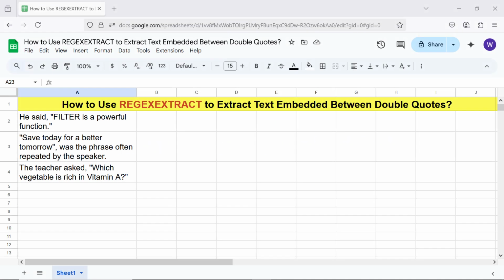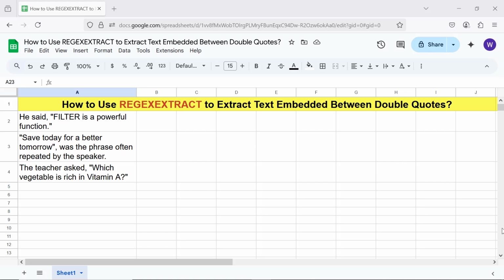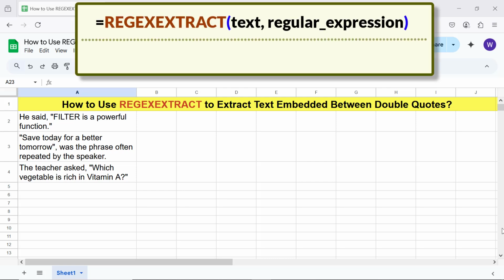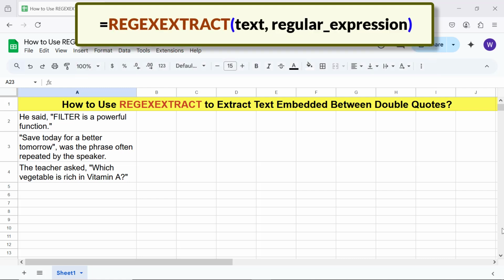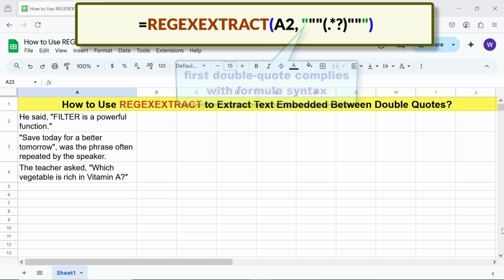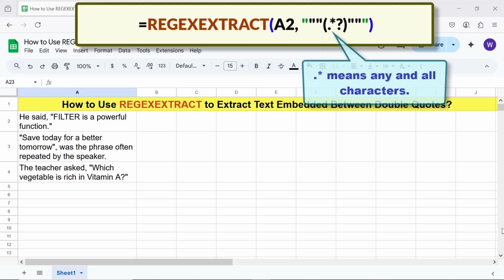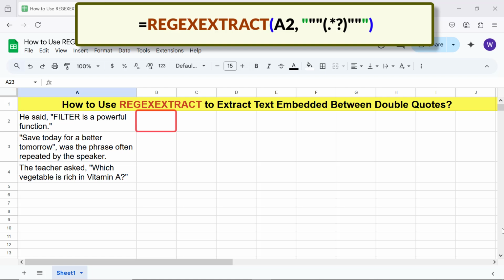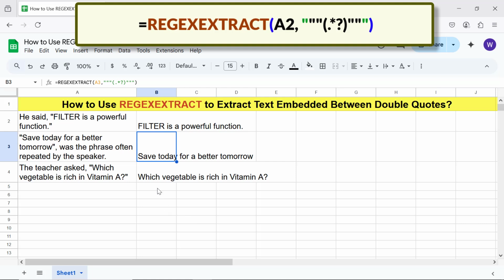Google Sheets | REGEXEXTRACT | Function | Extract Text | Example | Spreadsheet | Tutorial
The Google Sheets REGEXEXTRACT function is a powerful tool to extract data, based on a specified regular expression or data pattern.  For example, REGEXEXTRACT would be the right choice to extract text which is between double quotes.

The goal of this tutorial is to give the steps to extract text embedded between double quotes.

To get an overview of the REGEXEXTRACT function, please refer to the tutorial titled How to Use REGEXEXTRACT, whose link is given below.

How to Use REGEXEXTRACT in Google Sheets?

Syntax of the REGEXEXTRACT function formula:

=REGEXEXTRACT(text, regular_expression)

text is the data to which the regular expression is applied.

regular_expression is the pattern, which the text should have to extract data.

Example of the REGEXEXTRACT function formula:

Example

=REGEXEXTRACT(C15, "@(.*)")

In the formula the two parentheses represent a capture group, and .* means zero or more characters.  Assume C15 has the text: "meeting @9:00 a.m.".  The REGEXEXTRACT function formula will return "9:00 a.m."

Review this video tutorial, which gives the steps to use the Google Sheets
REGEXEXTRACT function to extract text embedded between double quotes, with a business example.